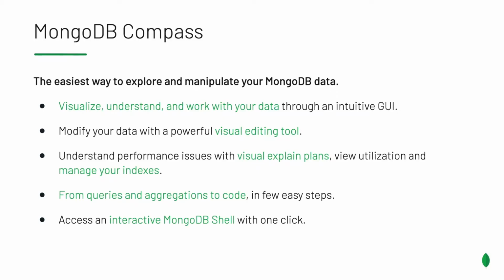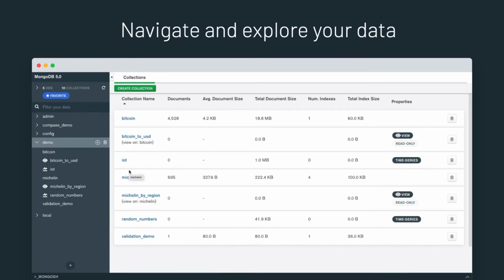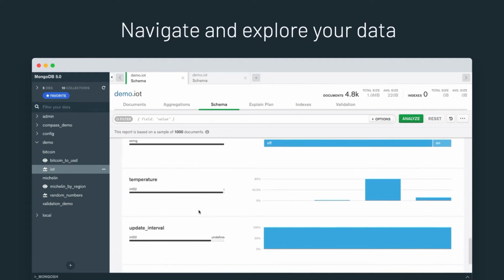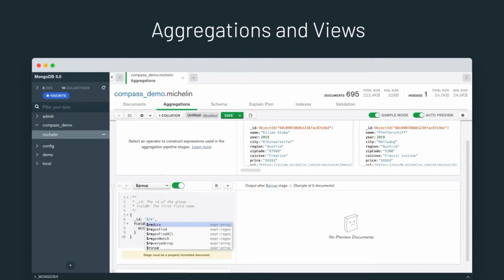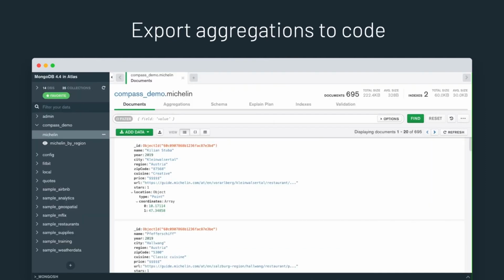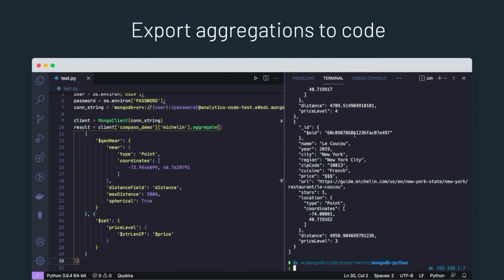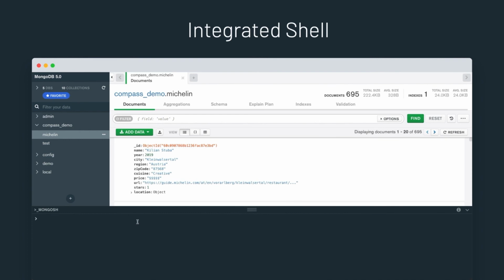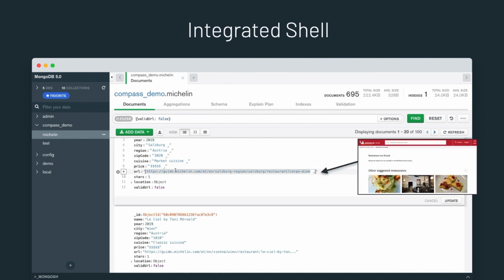MongoDB Compass Demo - MongoDB Developer Tools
This is the official Compass Demo from the Developer Tools Product Booth at MongoDB.live 2021, presented by Max Marcon of MongoDB.